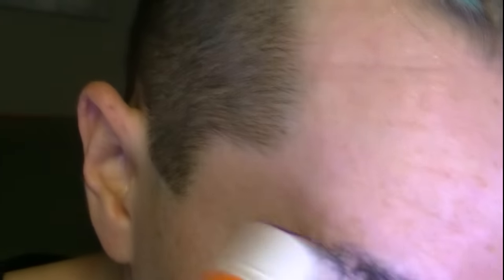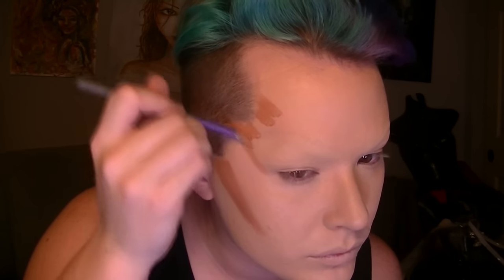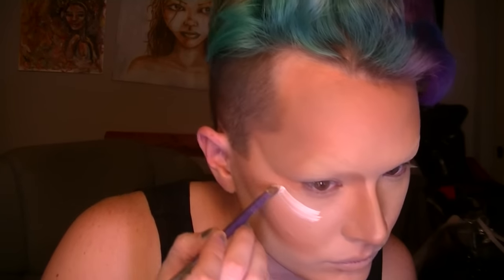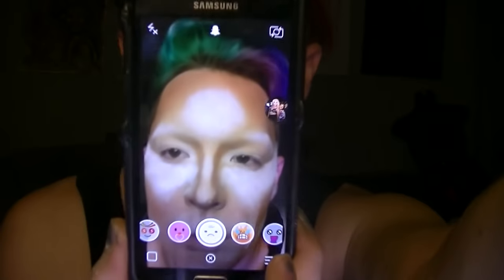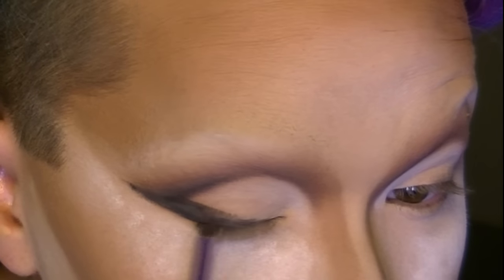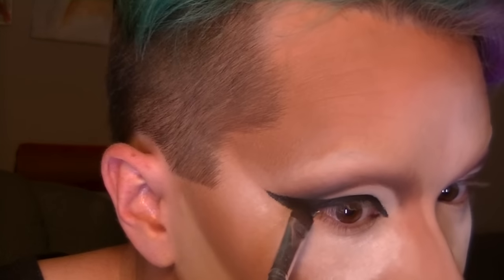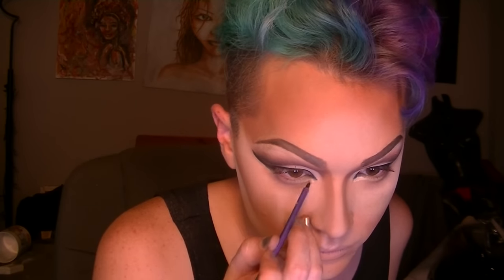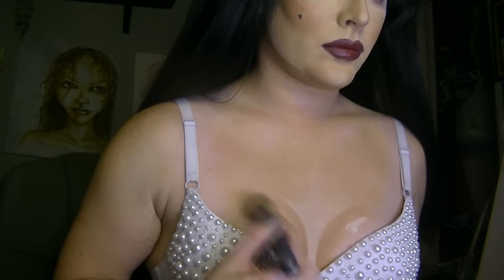My 2016 Drag Makeup Application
Happy Valentines Day Y'all!